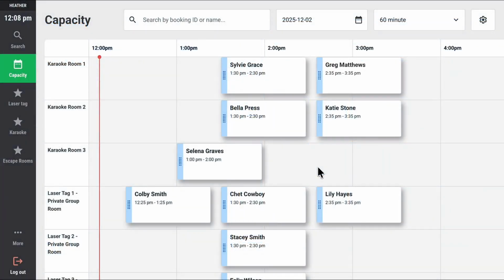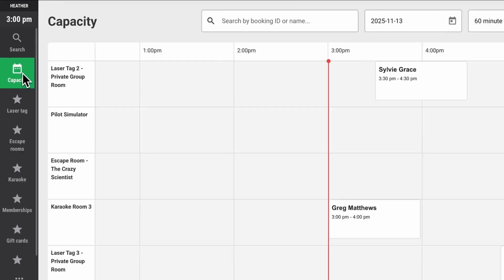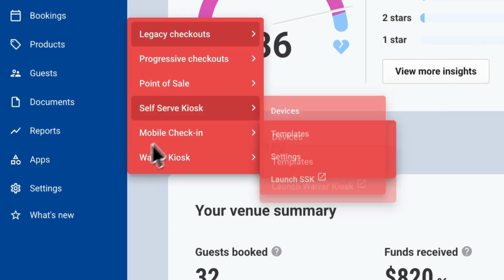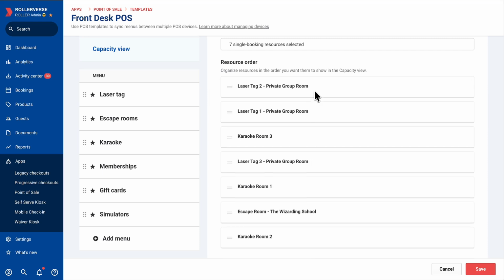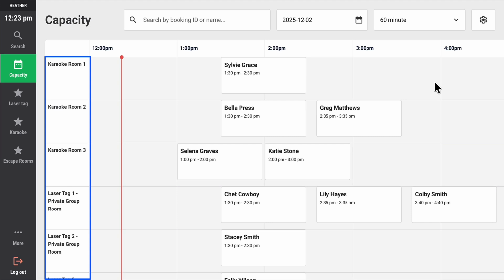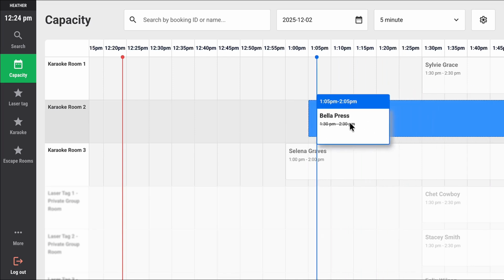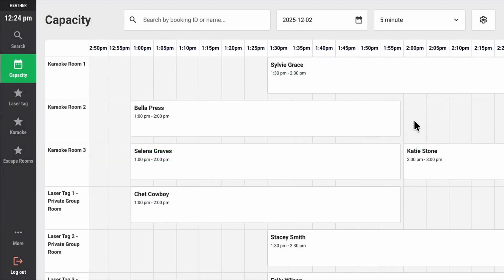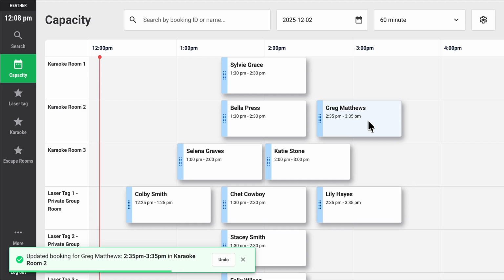How to Get Started with POS Capacity View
This video demonstrates POS capacity view, a feature that provides a live schedule for single booking resources directly within the point of sale system. The tutorial shows how to access the capacity view to see current bookings and availability, customize the display by selecting and reordering resources through Venue Manager templates, and optimize the view using compact mode for venues with many resources or different time intervals for better schedule visibility. The video also covers the drag-and-drop functionality that allows staff to quickly reschedule bookings to fill gaps and maximize venue capacity, ultimately helping venues operate more efficiently and profitably.